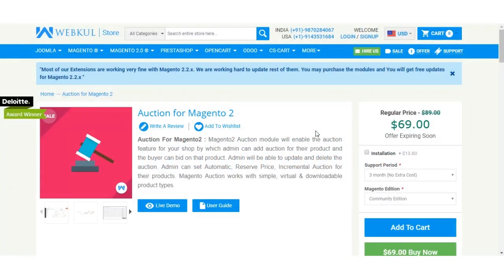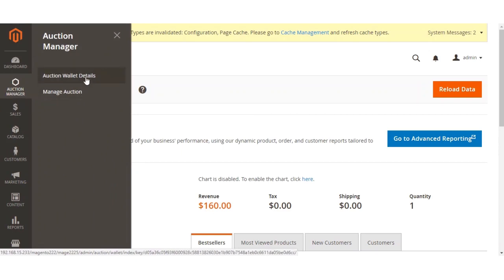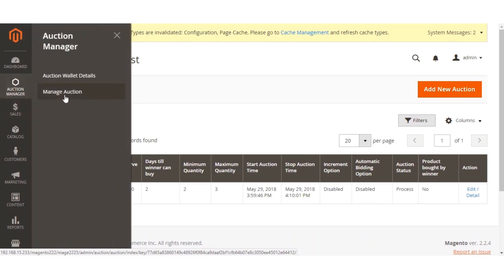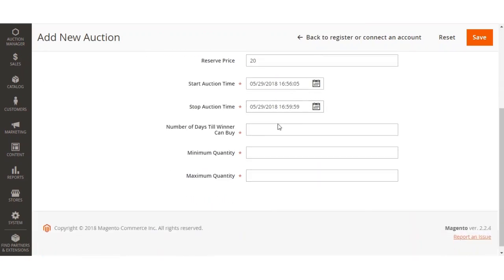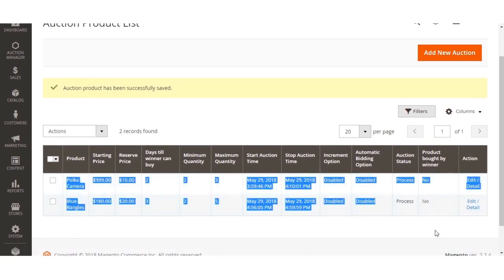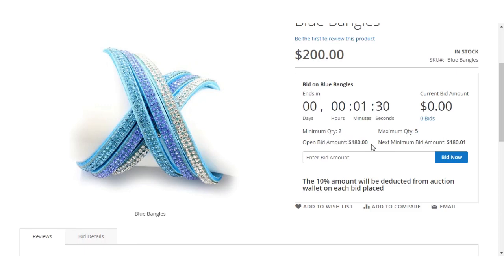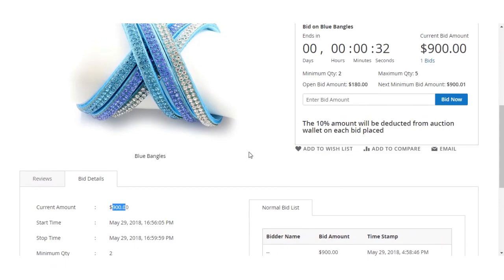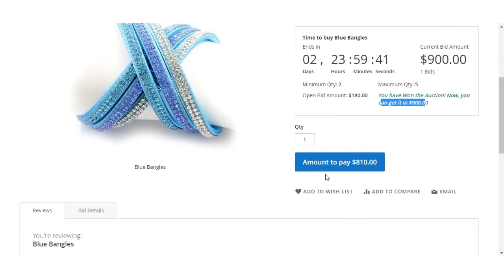Magento 2 Auction Extension | Adding Auction To Products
Magento 2 Auction Extension:

In this tutorial,  we will show you how to add the auction to products within the Magento 2 Web store. After adding the auction, the customers can bid on the auction product at the front-end.

You can also check the below links --

2. Raise a Ticket via our HelpDesk system